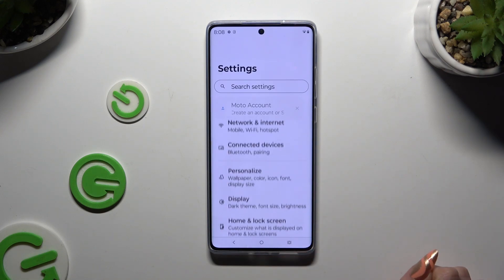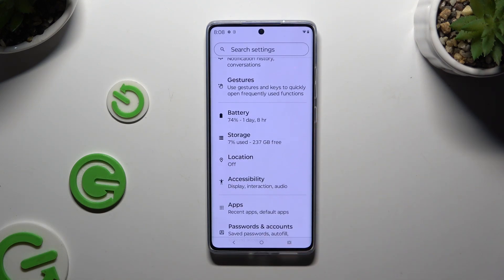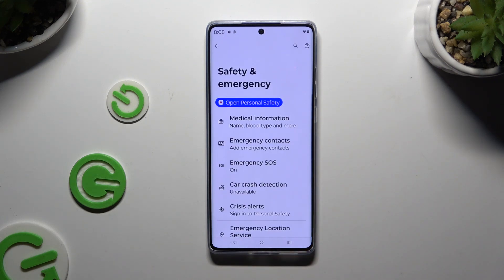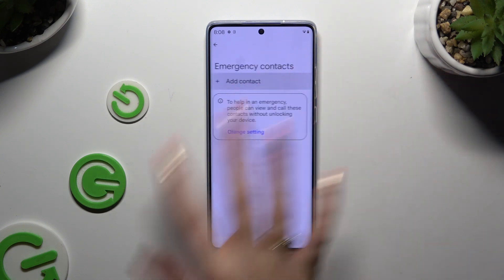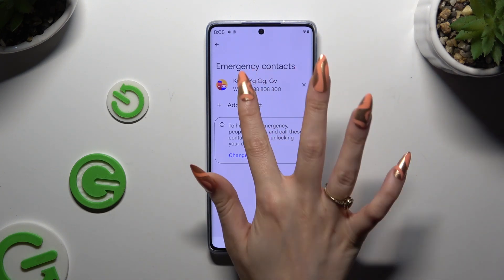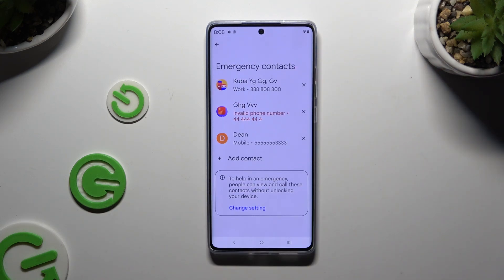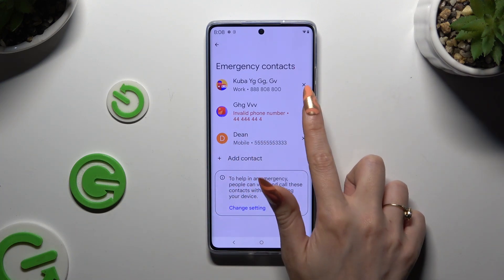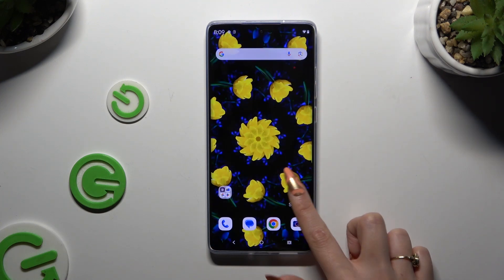How to Configure an Emergency Phone Number in MOTOROLA Moto G85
Learn how to set up emergency details on your MOTOROLA Moto G85 with this easy-to-follow guide. We’ll show you how to add important medical information, emergency contacts, and other crucial details to your phone’s lock screen for quick access in case of emergencies. Follow along to ensure you're prepared and your information is readily available when needed.

How to set up emergency details on MOTOROLA Moto G85? How to select an emergency contact in MOTOROLA Moto G85? How to manage emergency details in MOTOROLA Moto G85?